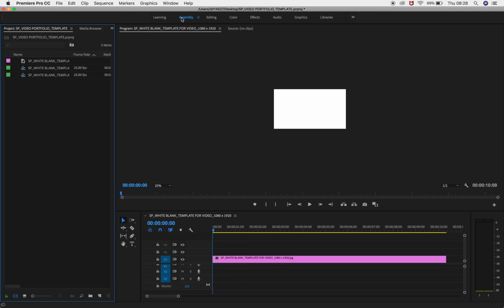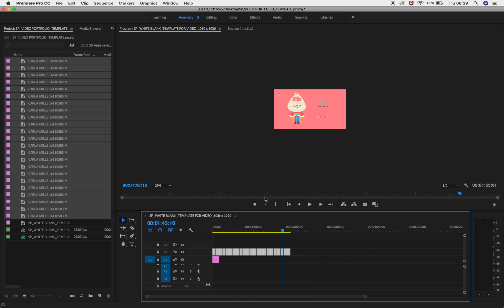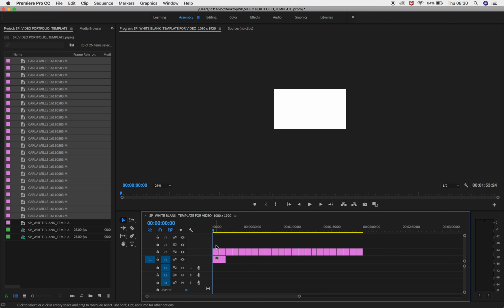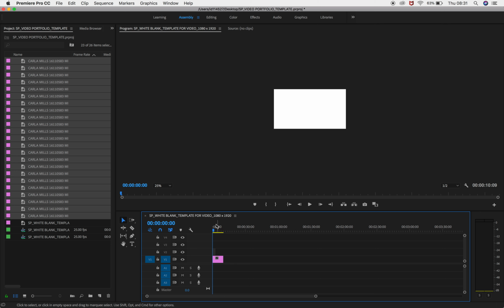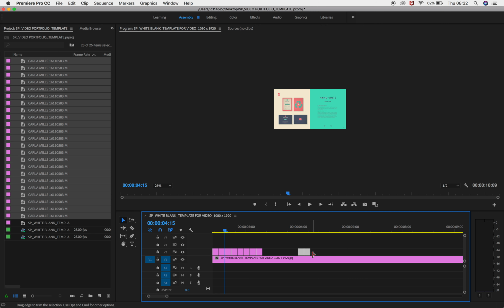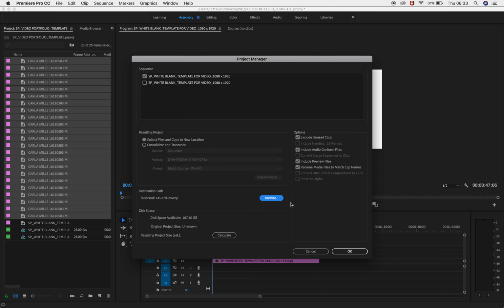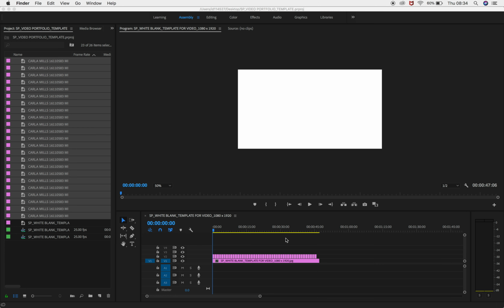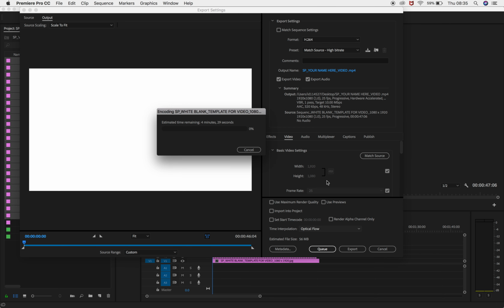SP HOW TO MAKE AN ANIMATION